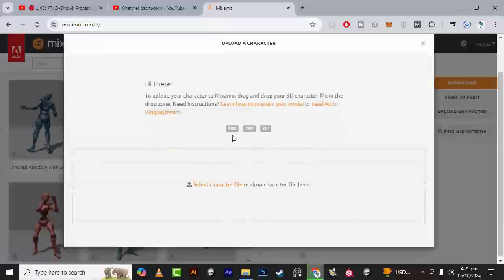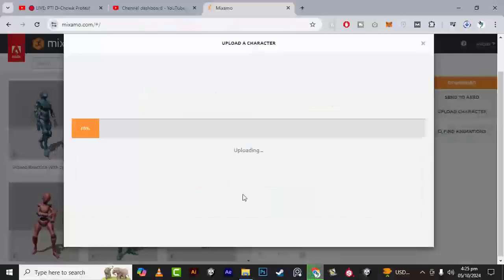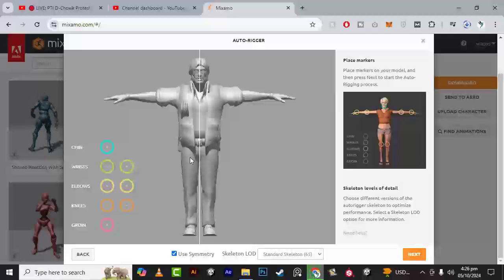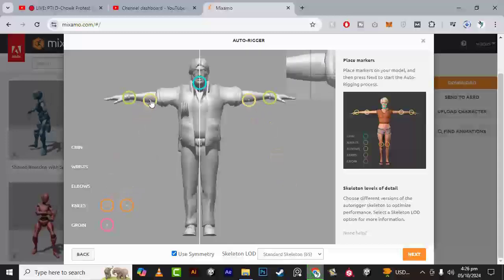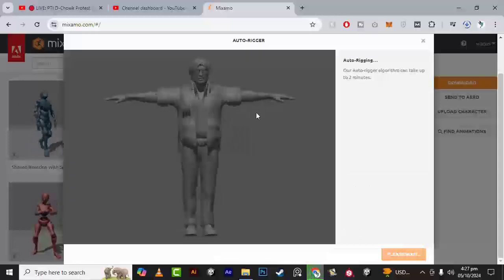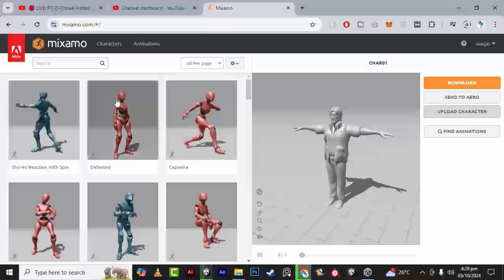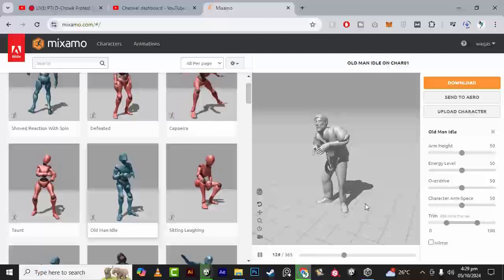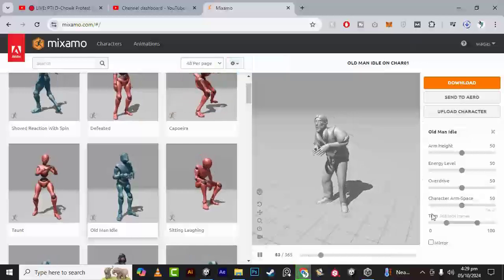Rigging 3d Game Character For Unity 3d With Mixamo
Our Games:
Who is Waqas Khalid?